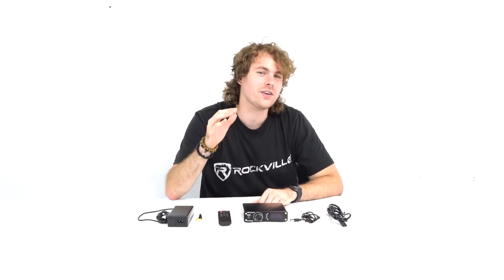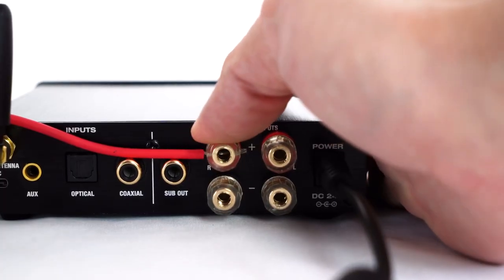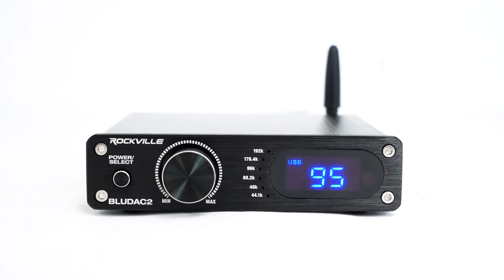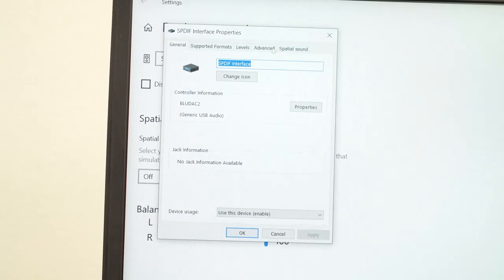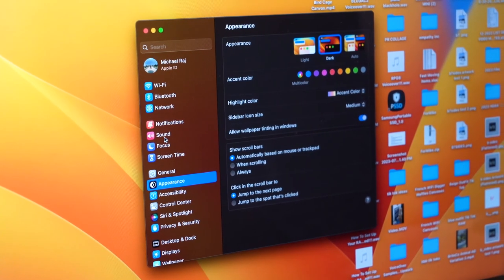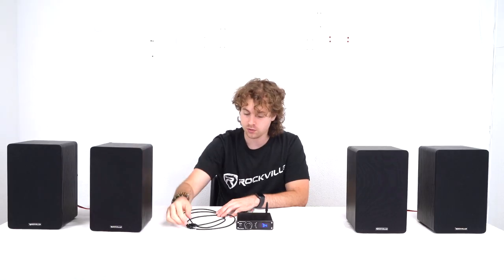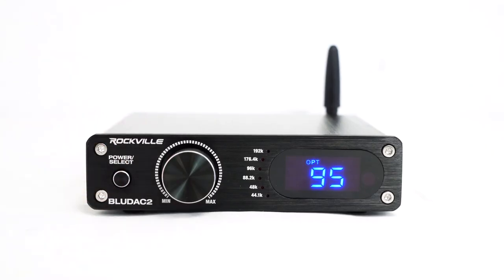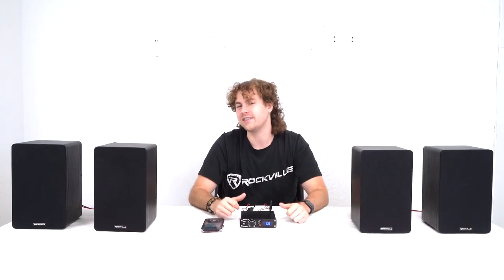How to Set Up Your Rockville BLUDAC2 DAC/Bluetooth Amplifier Home Receiver USB/Optical/Sub Out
Walmart:

What's In The Box:

DAC with built in amplifier and Bluetooth
USB-C interface cable
Remote
Power adapter
How to instructional setup video
Warranty card
Description:

The Rockville BLUDAC2B is an all in one digital to analog converter, amplifier, and home audio receiver.

Lets start with the DAC. This is used to convert a digital signal coming from either your computer, phone or television and convert it to an analog signal such as a wired speaker output. This allows you to convert high resolution audio from your computer up to 24-bit 96 kHz and play it back onto any speakers of your choice. What is really nice about the BLUDAC2our item is that we have the amplifier and receiver built in so all you need are your favorite speakers such as our RockShelf series and you are ready to enjoy high-res audio.

The built in amplifier is extremely powerful. You can connect 2 speakers or you can even run 4 speakers in parallel and connect 2 per channel as long as your speakers are a minimum impedance of 8 ohm. The sound out of this amplifier is crystal clear. There is also a sub output that allows you to connect a powered subwoofer. This also has an optical, coax and 3.5MM aux input to support all your favorite devices. The build in Bluetooth 5.0 chip is top of the line and has a long range of 35 feet. The Bluetooth sound is crystal clear with no unwanted humming or interference noises.

Features:

Rockville BLUDAC2B DAC/Bluetooth Amplifier Home Receiver USB/Optical/Sub Out

DAC Features:

DAC Converts digital sources audio to analog
Converts computer USB playback to analog speaker-level out
You can connect your computer to the DAC through the included USB interface cable
You can connect your TV to the DAC through optical or coaxial inputs
You can connect the DAC to your favorite 4,8 or 16 ohm passive speakers and use the passive RCA output to your favorite powered SUB.
24 bit / 96Khz high resolution lossless audio
Supports virtually all digital file formats including top quality 24-bit high resolution lossless audio files stored on your computer
Perfect for music playback, video games, or home theater systems
Receiver Features:

4 Ohms: 75 x 2 watts RMS and 300 x 2 watts peak
8 Ohms: 45 x 2 watts RMS and 180 x 2 watts peak
Built in Bluetooth 5.0 with 35 foot long range
Class D Circuitry
Bass and treble control
DSP EQ Modes
Optical Input
Coax input
3.5MM aux Input
Sub output
Unique compact design
Great sound quality and performance
Multi function volume knob
Solid metal construction with brushed aluminum front panel
Every component from start to finish in this item is high quality and durable
DC power supply/DC : 24V 4A
Color: Black
Dimensions in inches: 4.1” W x 1.8” H x 5.1" D
Weight: 1.1 lbs.
Specifications:

Digital Input Sampling Frequencies Supported: 32khz, 44.1khz, 48khz, 88.2khz, 96khz
Max. Output Level (Unbalanced): 18.5 vRms
Total Correlated Jitter: &lt;130ps
Crosstalk @ 1khz: &lt; -130db
Crosstalk @ 20khz: &lt; -112db
SUB Crossover : 130 Hz
Output Impedance: &lt;50ohms
Thd @ 1khz 0dbfs: &lt;0.0142% 24-bit
Thd @ 1khz -10dbfs: &lt;0.0025% 24-bit
Thd @ 20khz 0dbfs: &lt;0.0025%